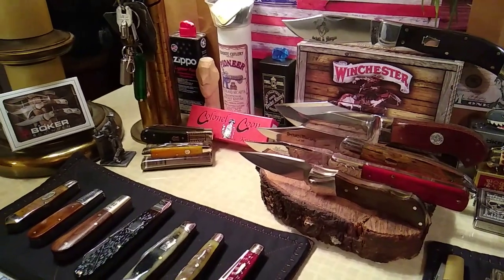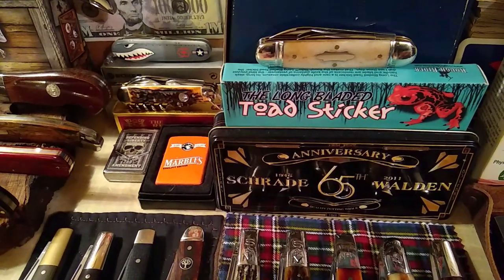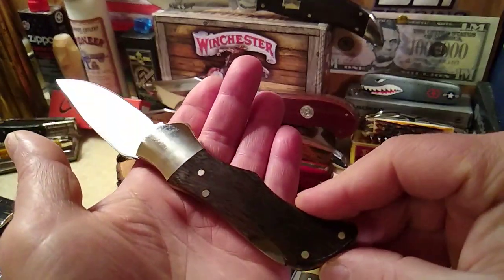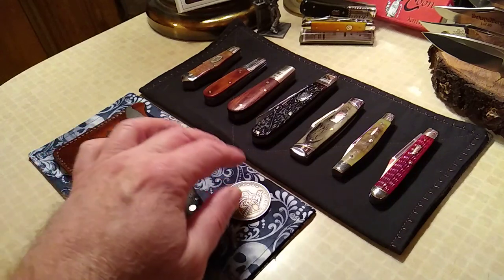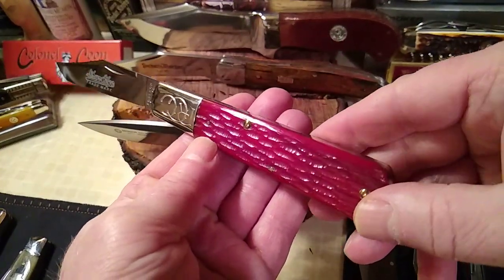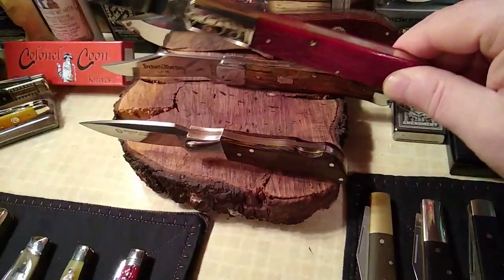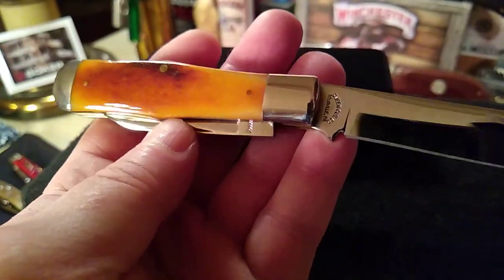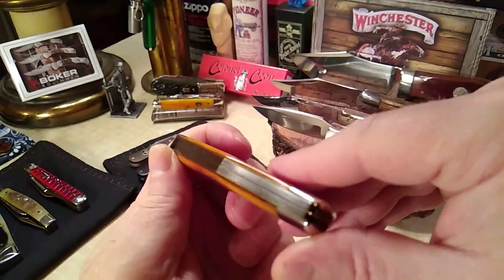2009 Schatt & Morgan Keystone XIX 042922 - Medium Coke Bottle Jack (Smooth October Harvest Bone)